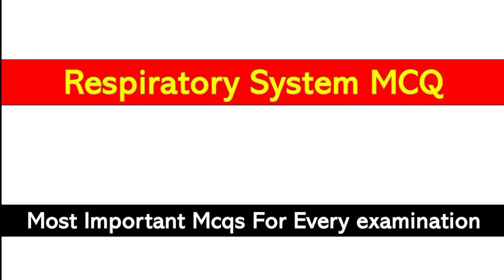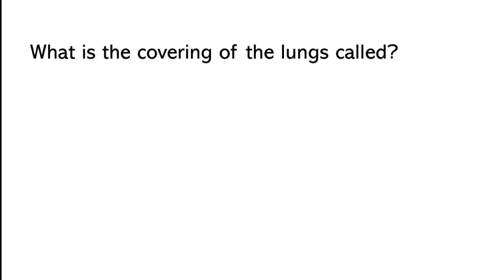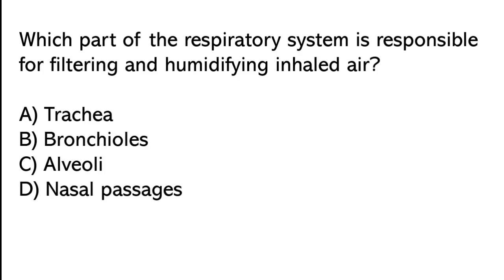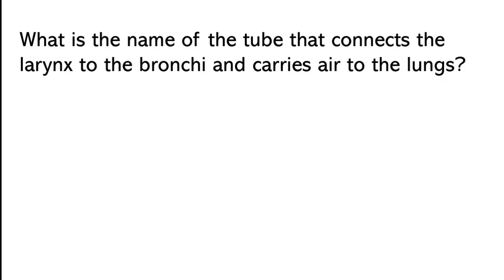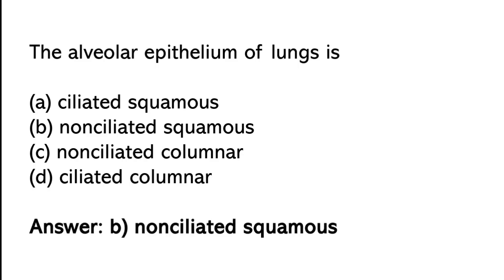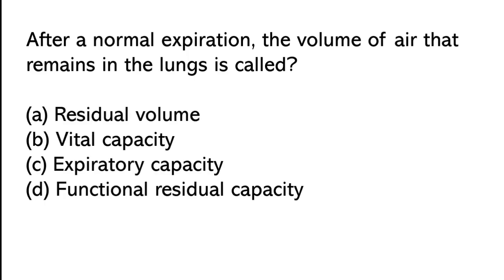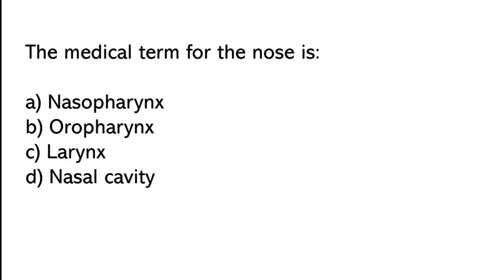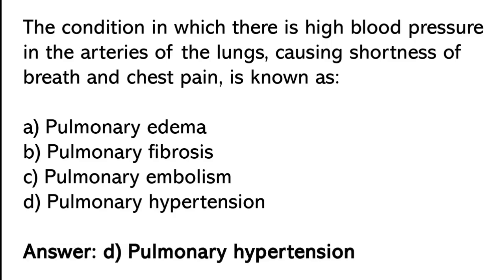Respiratory System MCQ | respiratory system questions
Viewers hope you are doing well. In today video we will going to cover respiratory system mcq. If you are preparing for nursing exam or neet exam then this mcq video is very important for you.